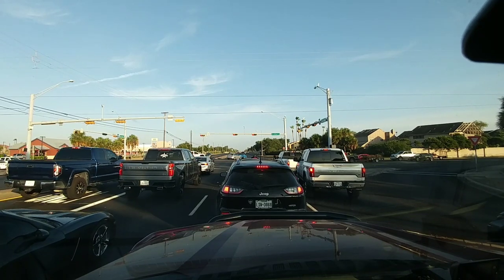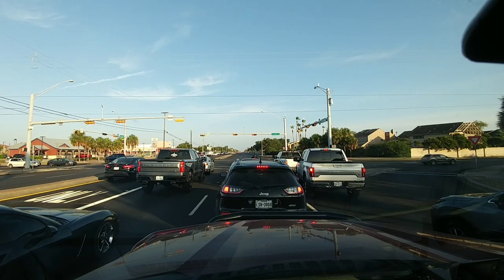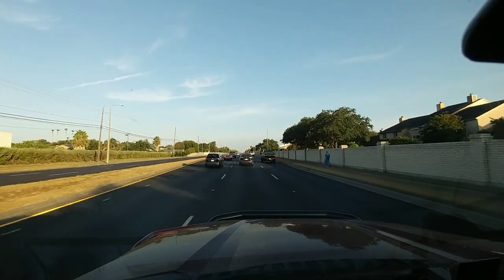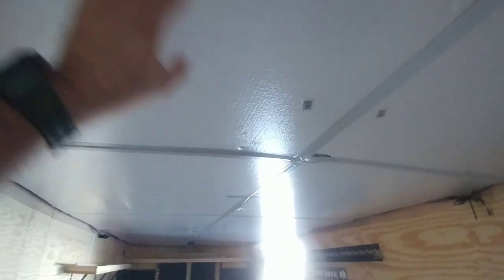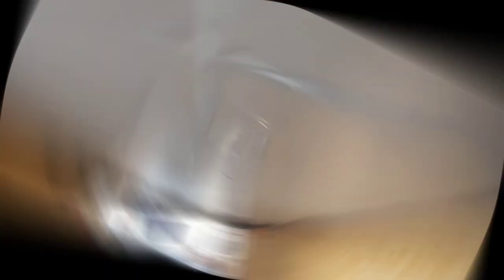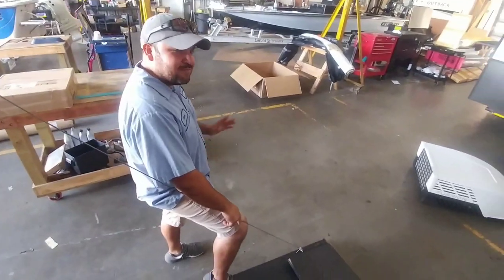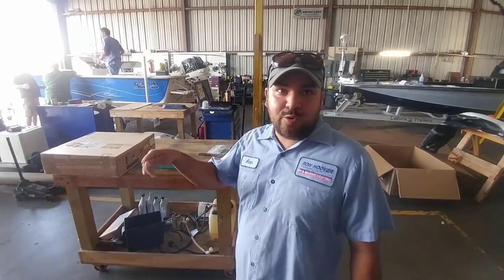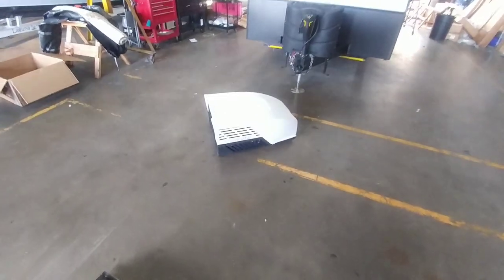Installing a Furrion Chill 15.5btu RV AC to my Cargo Trailer! Part 1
Furrion Chill 15.5BTU AC
* Specific Furrion Interior Panel may be required for different setups.